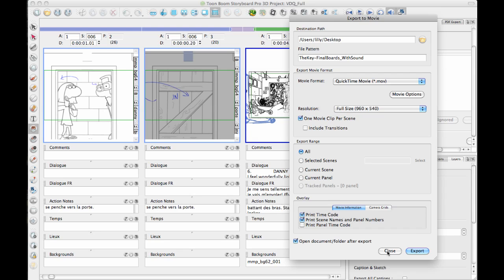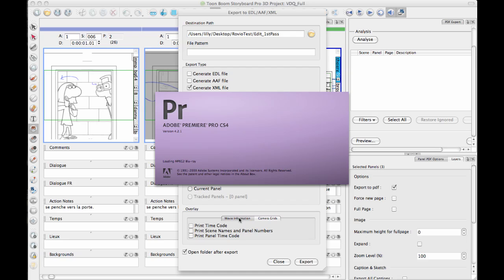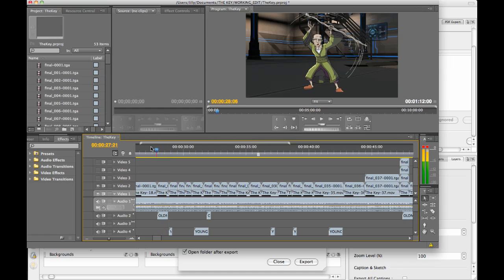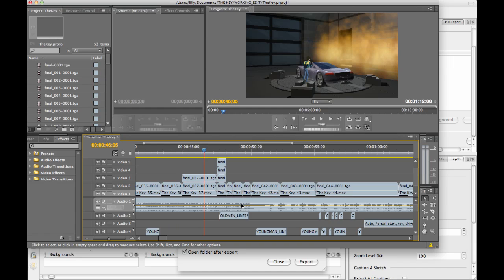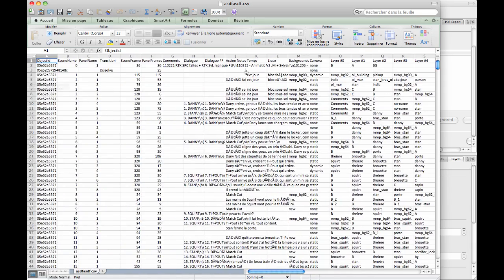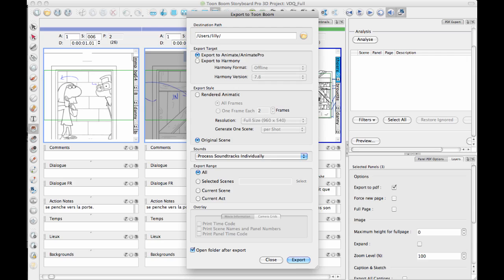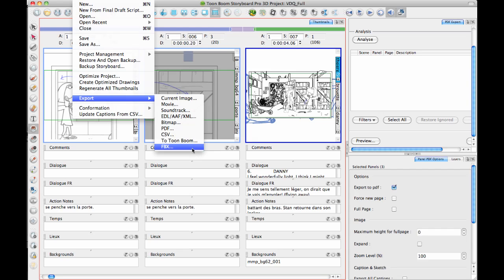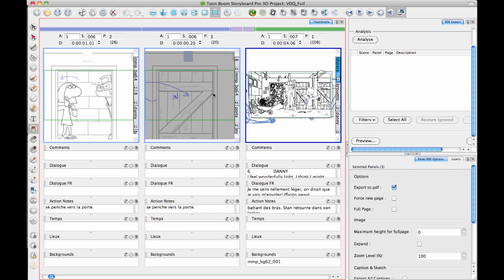Toon Boom Tip #32 - The Storyboarding Process - Week 3 Part 2 Export Options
In Part 2 of the video, Lilly continues to describe Export options, including exporting to Final Cut and Premiere. She provides an example of what you would do next using an exported Storyboard file in Adobe Premiere. This is followed by the Next steps - working Edit, some more animation or in the case of live-action shooting some film.

Lilly introduces us to a project exported from Stroyboard Pro into Adobe Premiere.   Using this  she explains The Working Edit - in Adobe Premiere having exported the Storyboard Pro as movie files included the audio you can add a second video track on top and add the final versions of those scenes so an up-to-date version has the latest information in it. She also added a Maya particle fire to the scene.
She talks about the  importance of planning things in Storyboard Pro and laying things out so you know exactly what to do as you go forward. Next  she discusses some  Other Export options CSV, Toon Boom and FBX.
Exporting to CSV - the importance of naming things correctly to show the following in the CSV file for your production management;names of scenes, names of panels, how many frames and panels, captions and their content as well as all of the layers and their content.
Exporting to Toon Boom if you are using 2D - to create 1 project for each scene file in your storyboard scene this can be exported to Animate or Animate Pro or, if you have the consulting licence installed exported to Toon Boom Harmony.

Exporting to FBX if you are exporting to 3D (only available in Storyboard Pro 3D)- to create 1 FBX file for each scene file in your storyboard project.
Finally, Lilly concludes this video by providing a Summary of the exporting process and how everything you have done in Storyboard is used in the next stage of the pipeline. This extremely powerful feature saves time and effort and allows the entire team work together on the entire project from planning to final animation.
This video is 8 minutes and 55 seconds long.
Part 2
00:00:00 Continued from part 1. Export options, including exporting to Final Cut and Premiere
00:00:00 Example of what you would do next using an exported Storyboard file in Adobe Premiere
00:01:20 Next steps  - working Edit, some more animation or in the case of live-action shooting some film.
00:01:40 The Working Edit - in Adobe Premiere having exported the Storyboard Pro as movie files included the audio you can add a second video track on top and add the final versions of those scenes so an up-to-date version has the latest information in it. We also added a Maya particle fire to the scene.
00:03:00 Importance of planning things in Storyboard Pro and laying things out so you know exactly what to do as you go forward.
00:04:00 Other Export options CSV, Toon Boom and FBX
00:04:17 Exporting to CSV - the importance of naming things correctly to show the following in the CSV file for your production management;names of scenes, names of panels, how many frames and panels, captions and their content as well as all of the layers and their content.
00:05:38 Exporting to Toon Boom if you are using 2D - to create 1 project for each scene file in your storyboard scene this can be exported to Animate or Animate Pro or,  if you have the consulting licence installed exported to Toon Boom Harmony.
00:06:50 Exporting to FBX if you are exporting to 3D (only available in Storyboard Pro 3D)- to create 1 FBX file for each scene file in your storyboard project.
00:07:38 Summary of the exporting process and how everything you have done in Storyboard is used in the next stage of the pipeline. This extremely powerful feature saves time and effort and allows the entire team work together on the entire project from planning to final animation.
00:08:55 End of Part 2